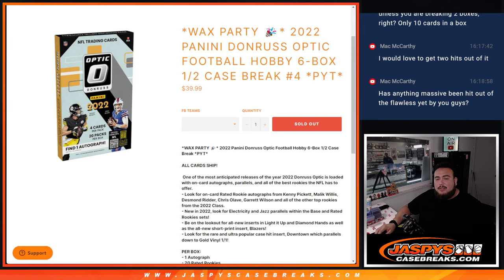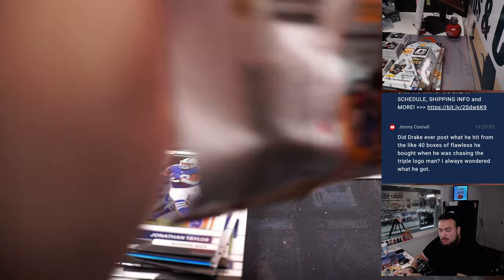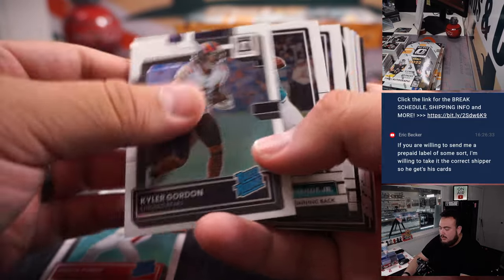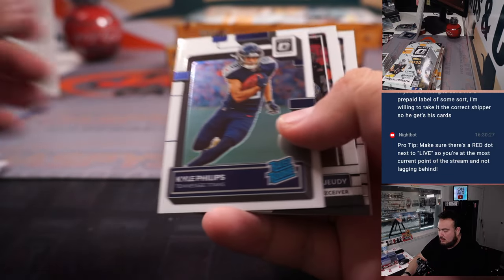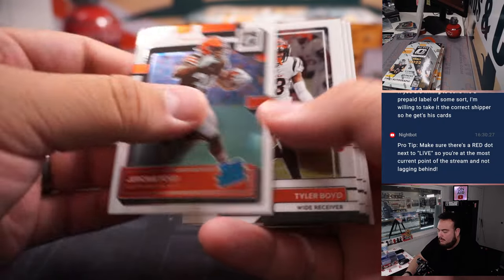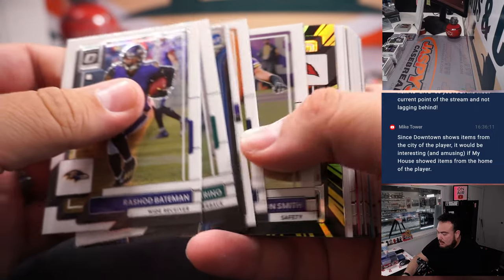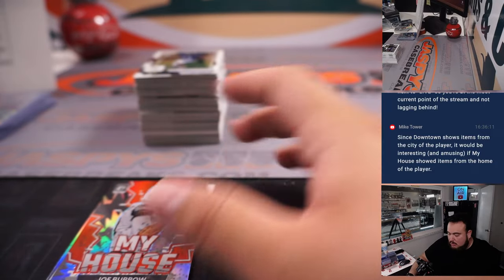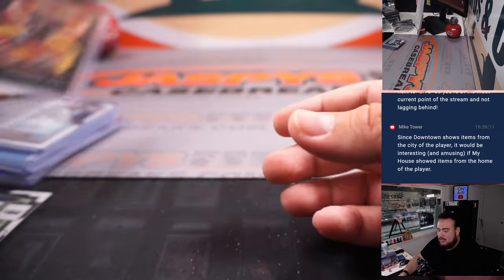F. 6/2/23 - 2022 Panini Donruss Optic Football Hobby 6-Box 1/2 Case #4 *PYT*